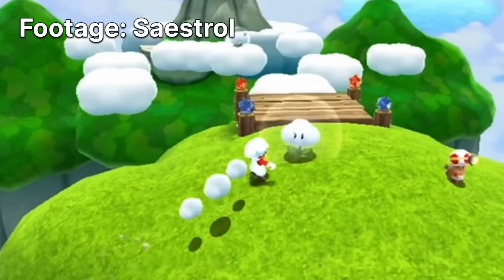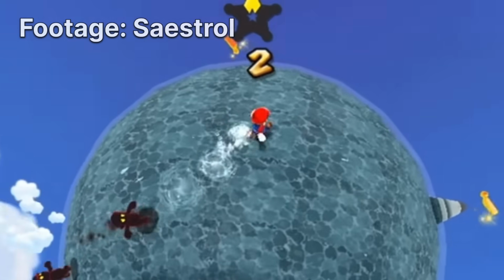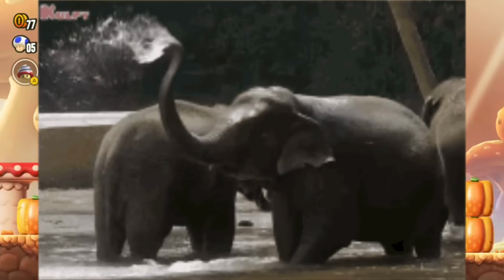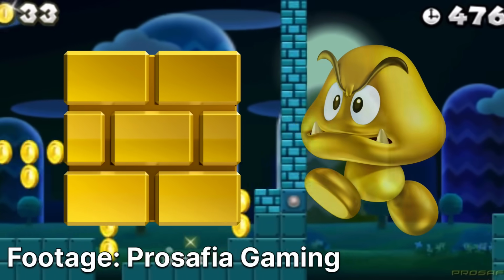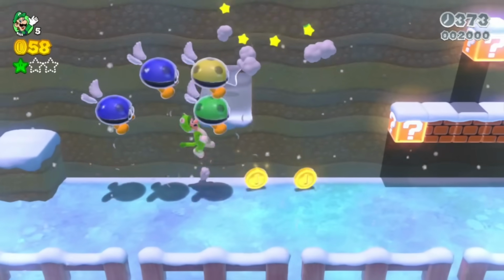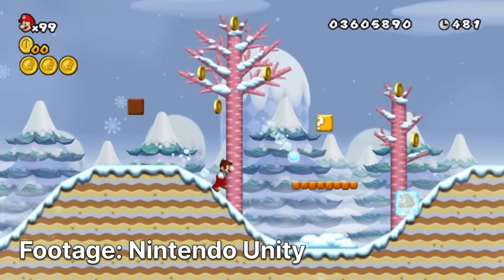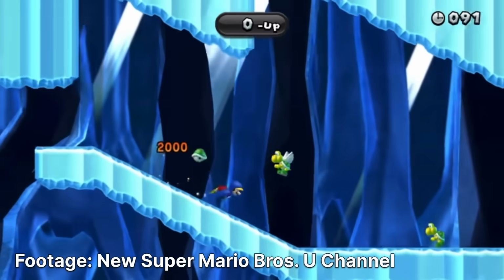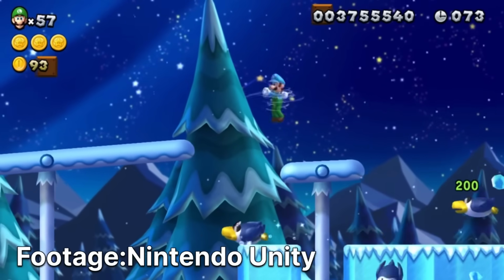How USEFUL Would Mario Power-Ups be in REAL LIFE!?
I know I haven’t made any videos for a while, but I hope you enjoy this video!